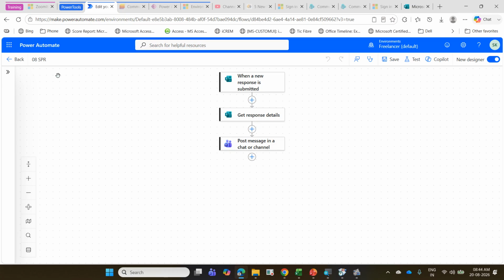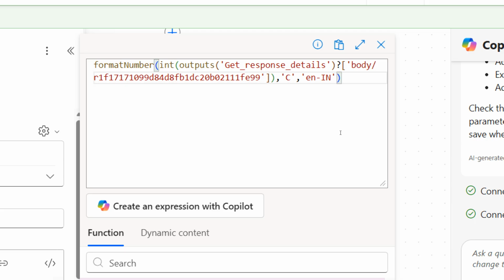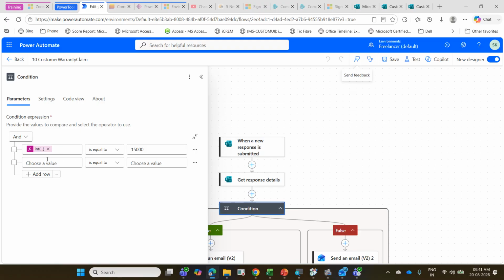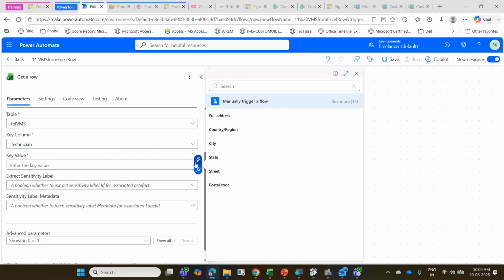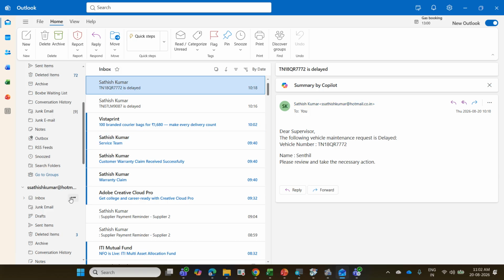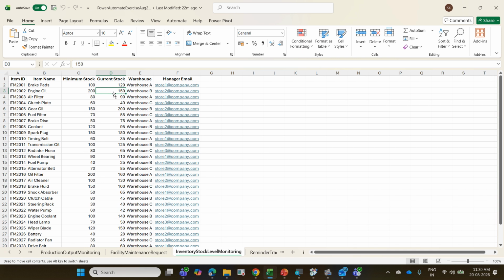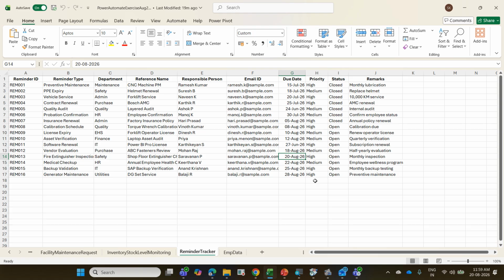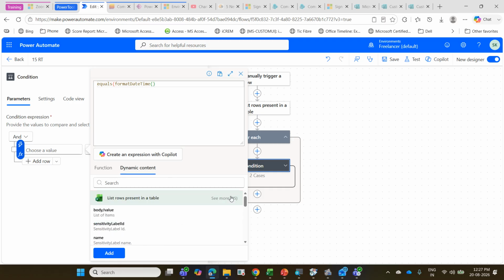Microsoft Power Automate Daimler Day 2 Session 1 20th Aug 2026